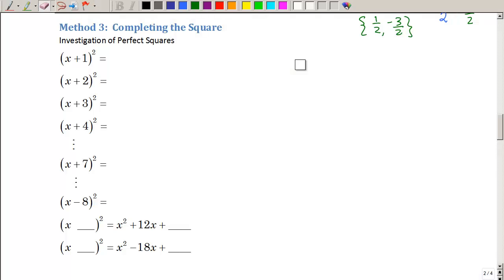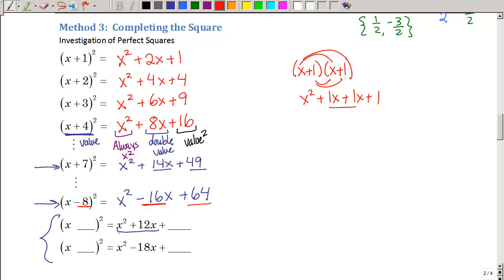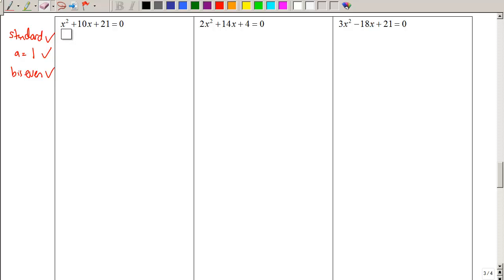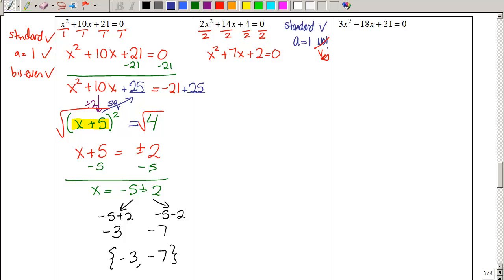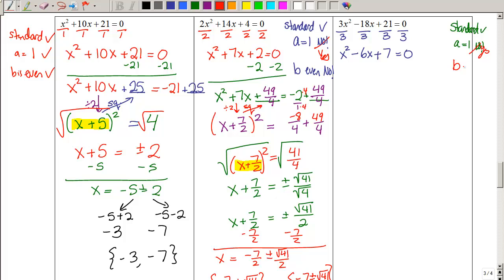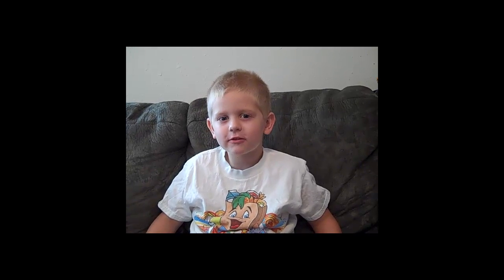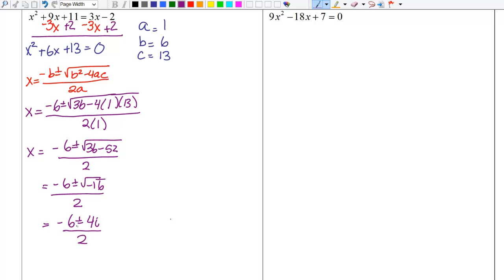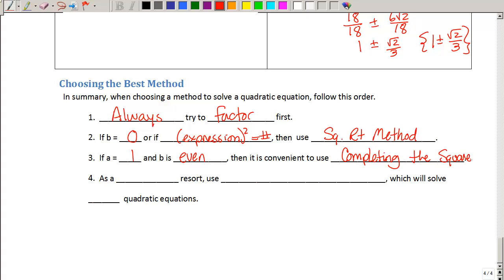Quadratic Equations Part 2